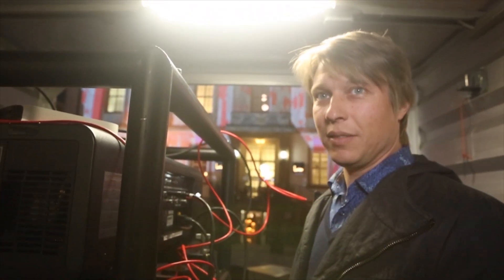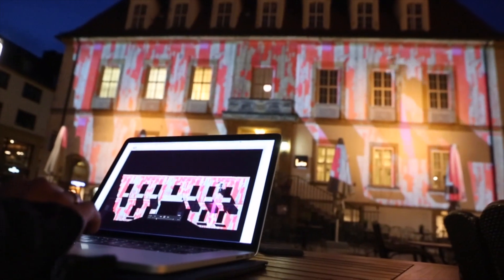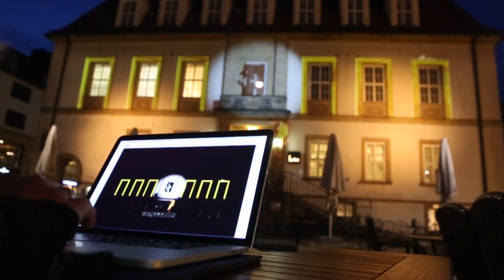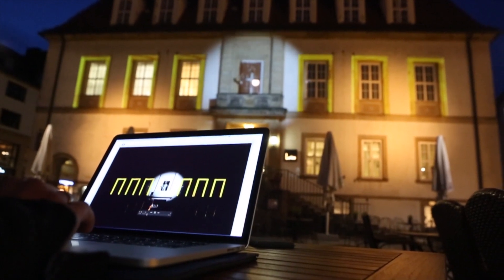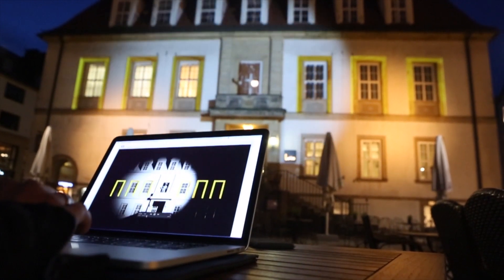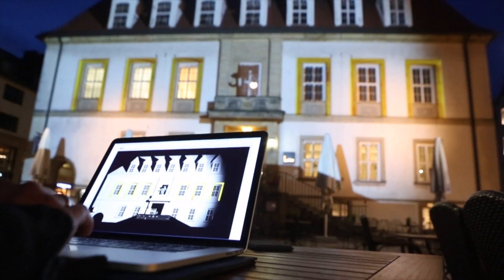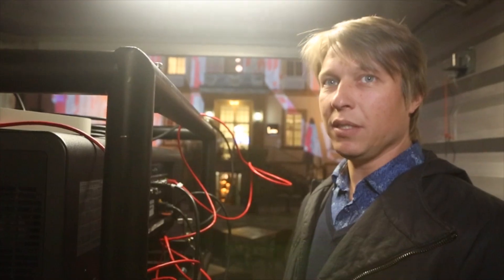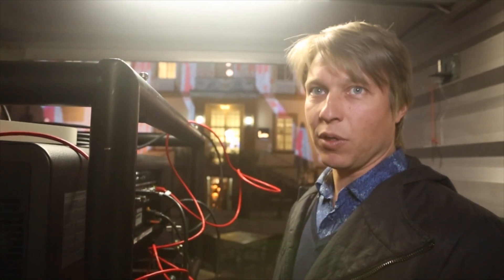Bielefelder Nachtansichten 2016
Bielefeld, 30. April 2016, Tausende Besucher entdecken bei den 15. »Nachtansichten« 56 Kulturstätten in der Stadt.